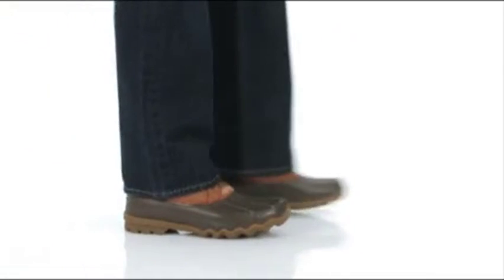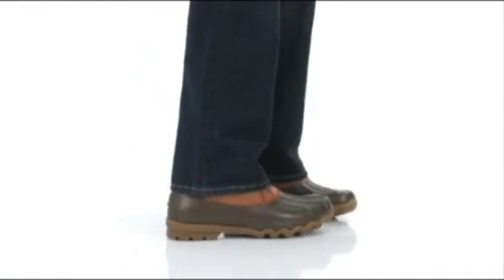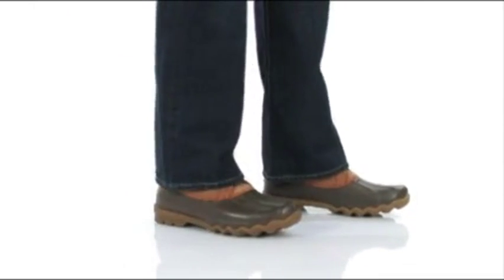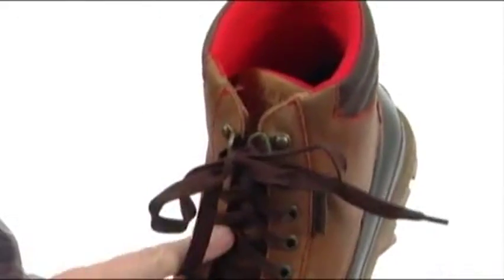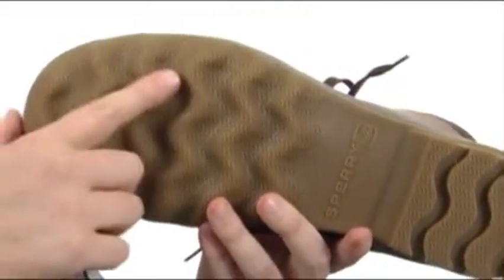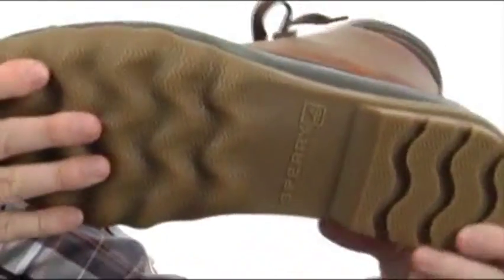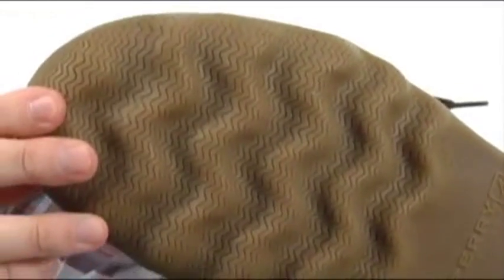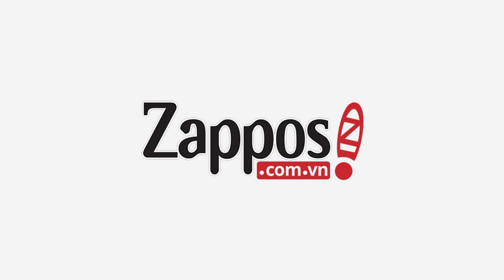Giày Bốt Sperry Avenue Duck Boot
Giày Bốt bấm mua ngay tại có vấn đề nếu bạn đang braving không khí biển lạnh hoặc các đường phố thành phố lạnh, Avenue Duck Boot từ Sperry Top-Sider® sẽ giữ cho bạn ấm cúng và ổn định trên đôi chân của bạn! ra khỏi các yếu tố ẩm ướt.Fully lót bằng cách nhiệt ấm để tăng thêm sự thoải mái.